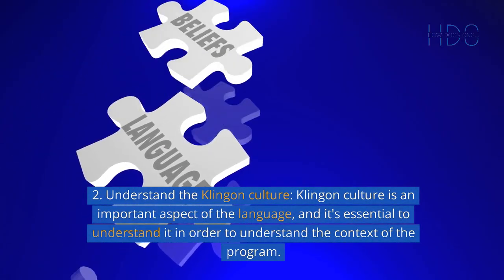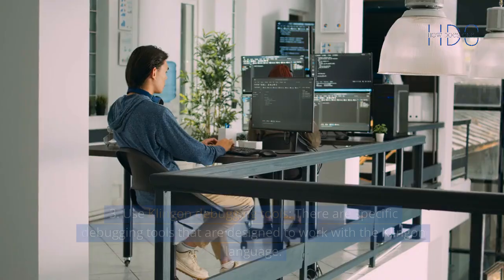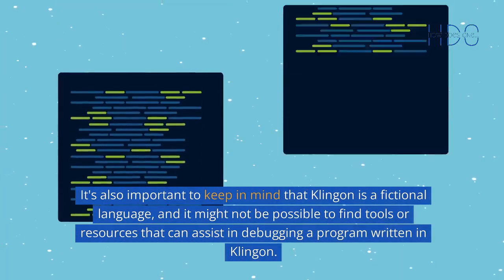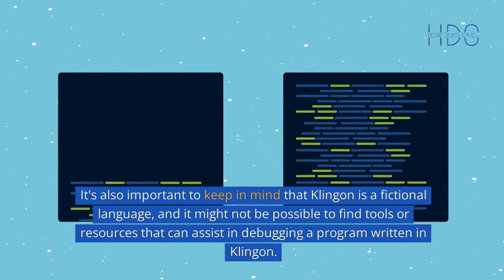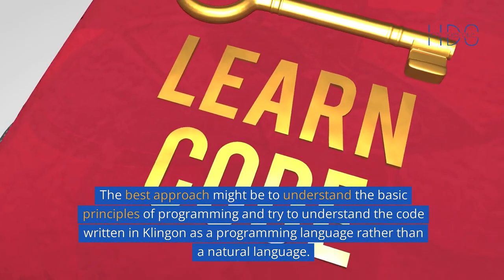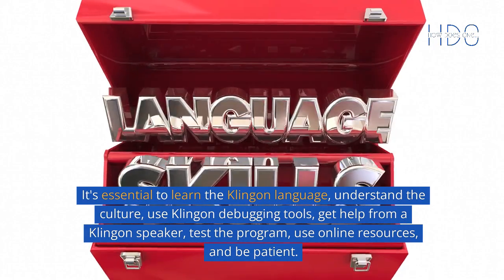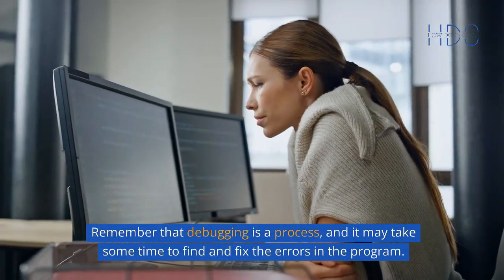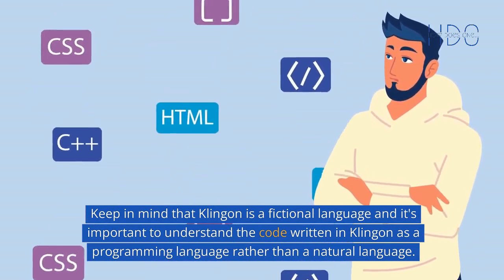How does one debug a program written in Klingon?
Dive into the intriguing world of programming with our latest video! Explore the unique challenges of debugging code written in Klingon and uncover essential tips for success.

In this video, you’ll learn:

The importance of mastering Klingon and understanding its cultural nuances.
How to use specialized Klingon debugging tools effectively.
Strategies to identify and fix errors in code written in a fictional language.

Join us on this linguistic and technological journey as we unravel the mysteries of debugging in Klingon.

Let’s embark on this coding adventure together!